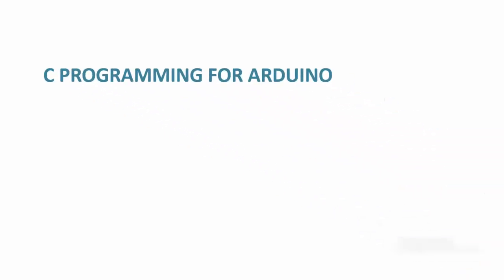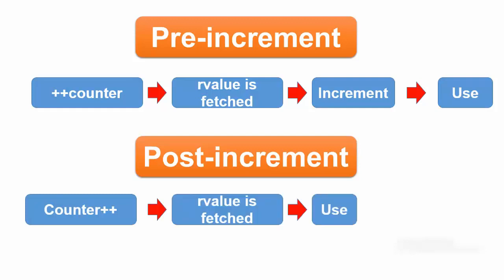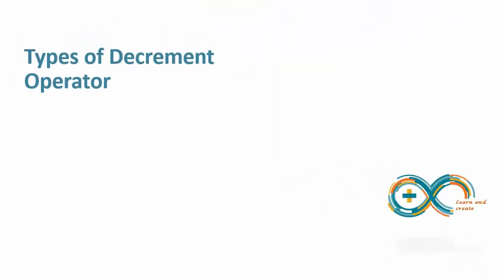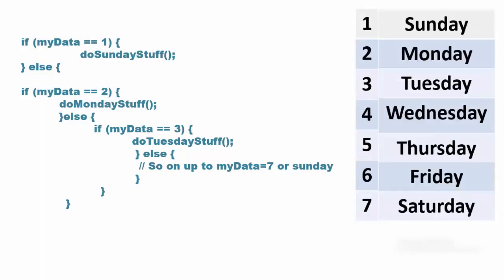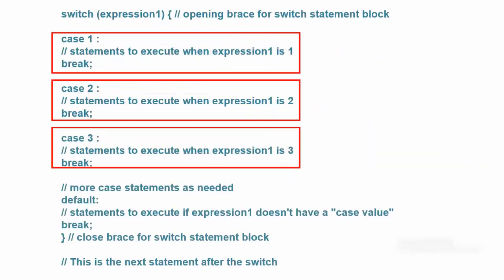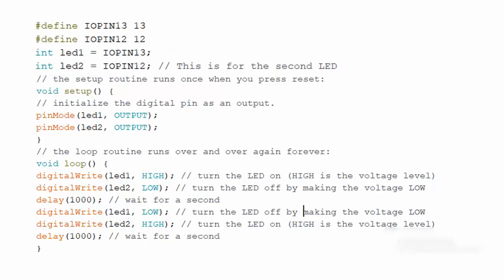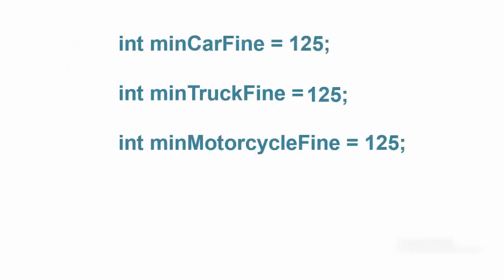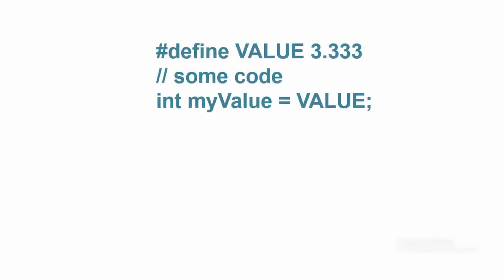increment and decrements operators in Arduino: tutorial 13